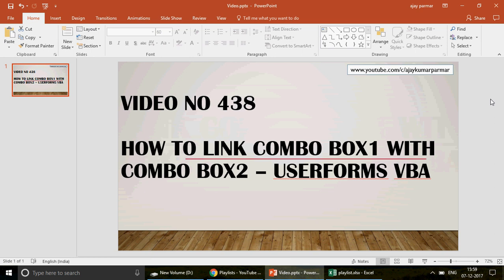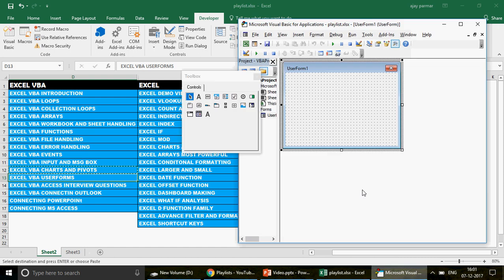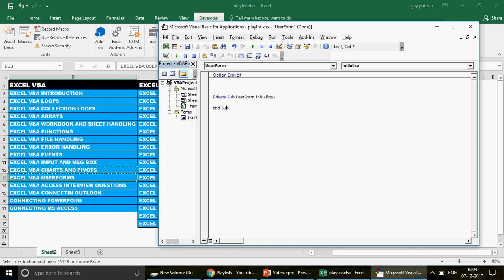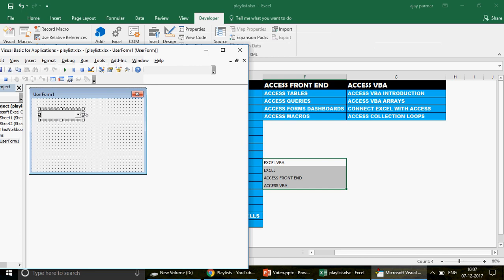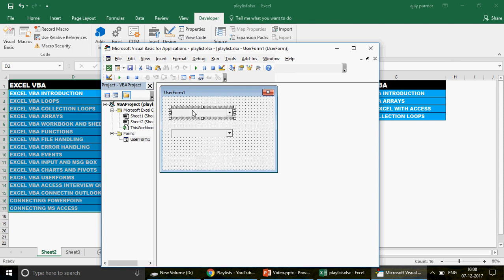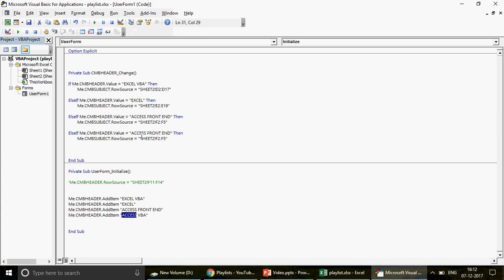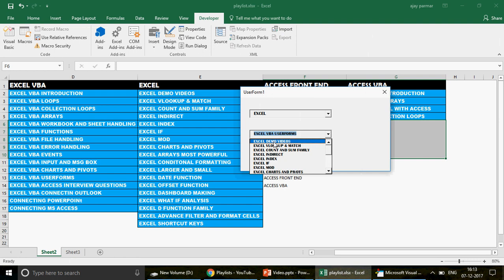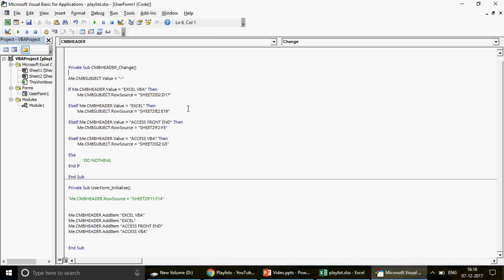Learn MS Excel -Video 438- VBA - USERFORM - Create dynamic ComboBoxes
How to link Combo-boxes with each other. How to make them dynamic.If one combo-box changes how second changes automatically.